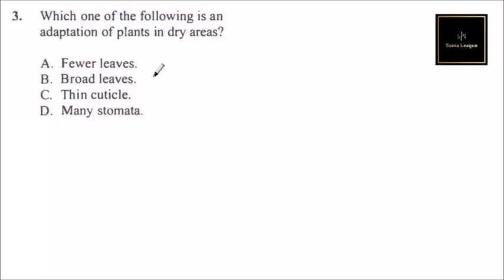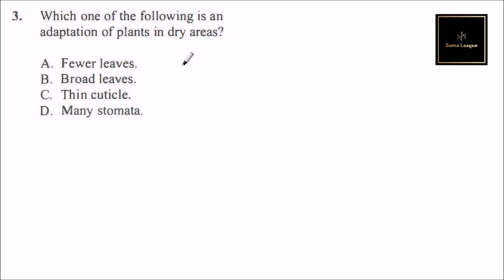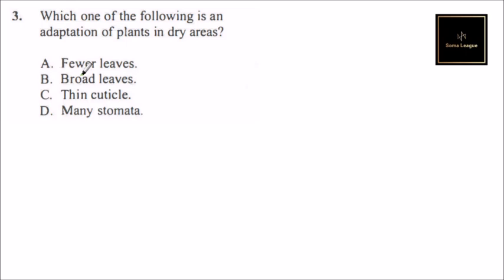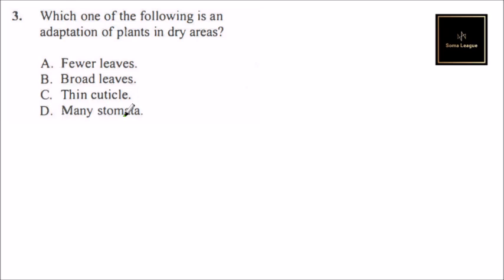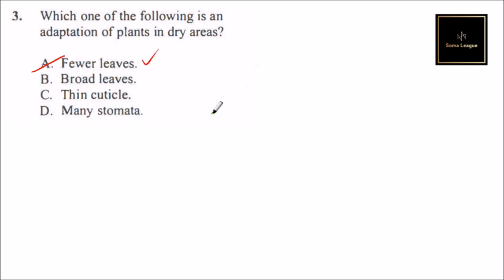2020 KCPE SCIENCE PAPER QUESTION 3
This video explains how to arrive at the correct answer for question 3 on the 2020 KCPE Science paper. The one that was done in March 2021.